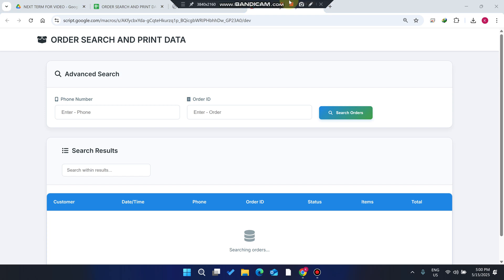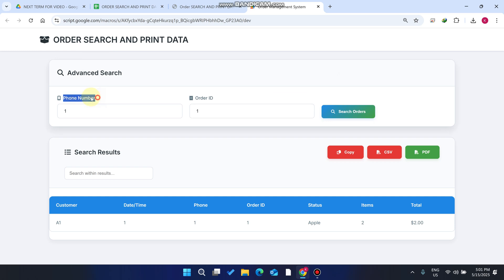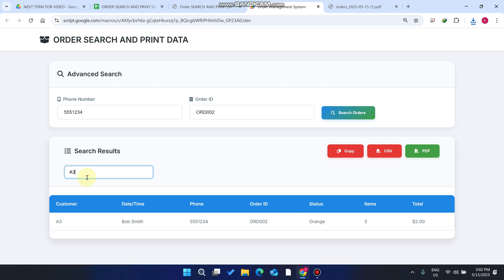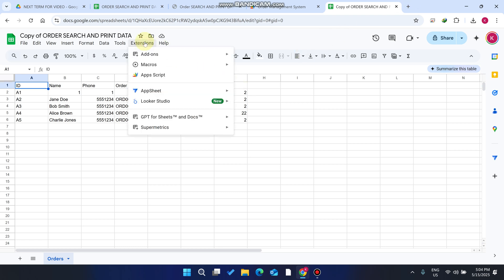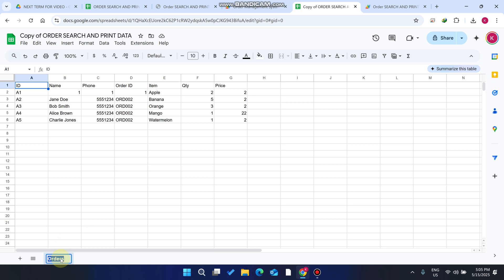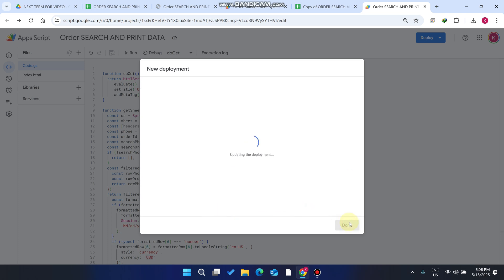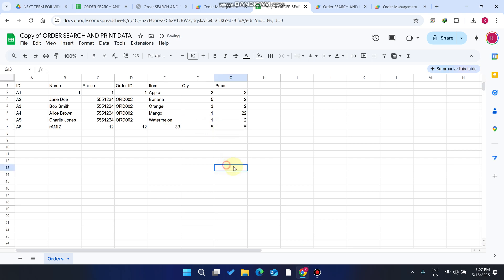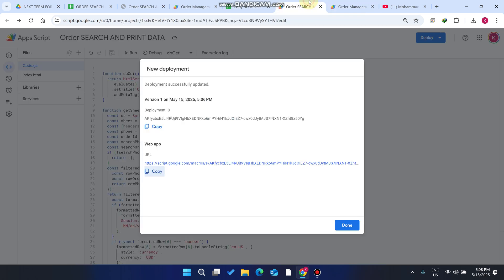Google Sheets Web App: Display Filtered Data Using Apps Script | D12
Learn how to get and display Google Sheets data in a custom web app using Google Apps Script — completely FREE! This step-by-step tutorial will guide you through building a powerful and mobile-friendly order search system, perfect for order management, reporting dashboards, and data filtering using HTML, CSS, and Apps Script.

What you’ll learn in this video:
How to connect a web app to Google Sheets
How to retrieve and filter data using Apps Script
How to create a responsive front-end UI with HTML/CSS
How to export filtered data to CSV, PDF, or copy to clipboard